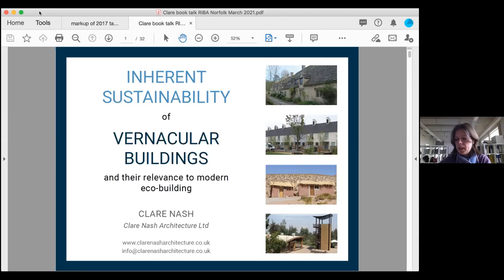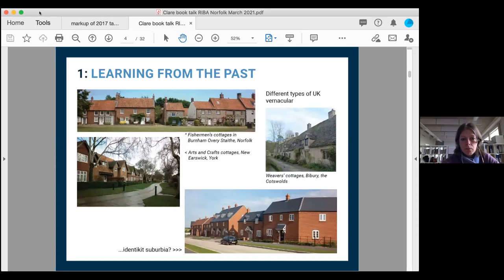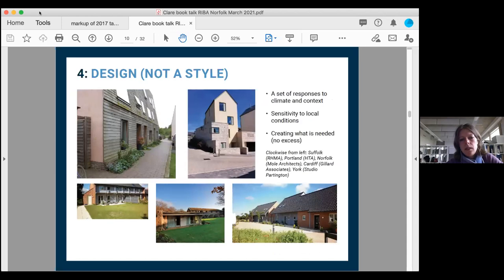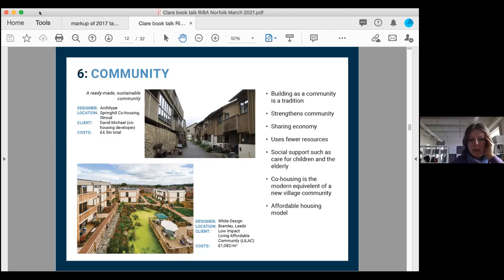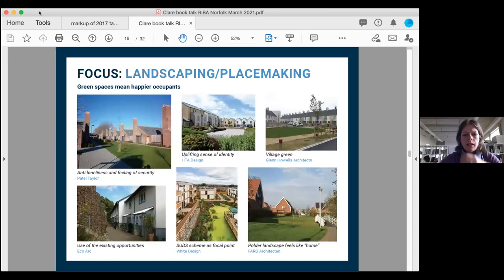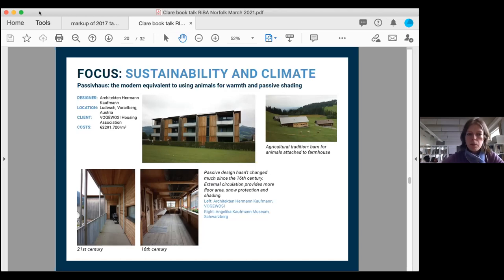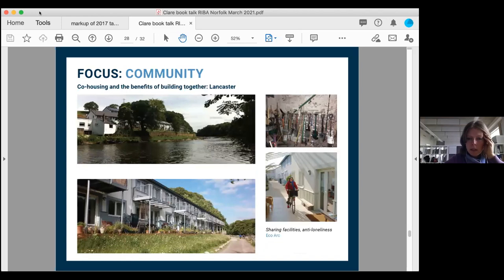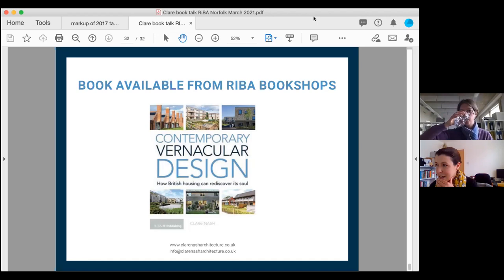NAA Sustainability Talks – Inherent sustainability of vernacular buildings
The Norwich Association of Architects (NAA) presents a talk from Clare Nash of Clare Nash Architecture on the inherent sustainability of vernacular buildings and their relevance to modern eco-building.

Please note: This is a desktop recording of an online stream that took place on 3 March 2021. Some parts of the recording have been cut short, we apologise for any inconvenience caused.

Speaker
Clare Nash is Founding Director and an architect. She has a masters in Vernacular Architecture and Regeneration, is a RIBA Role Model, a former architectural technology tutor and examiner and a current architectural business lecturer at Oxford Brookes University.